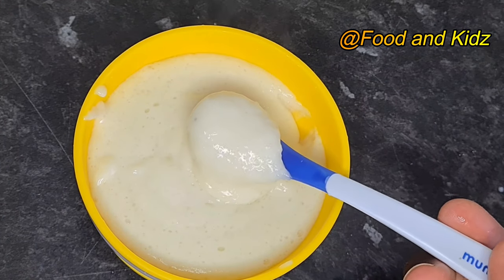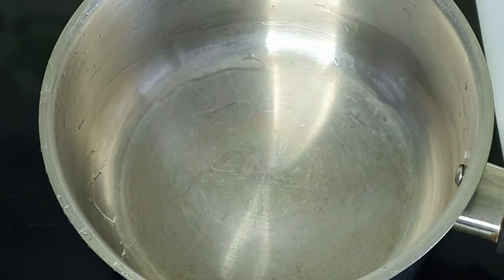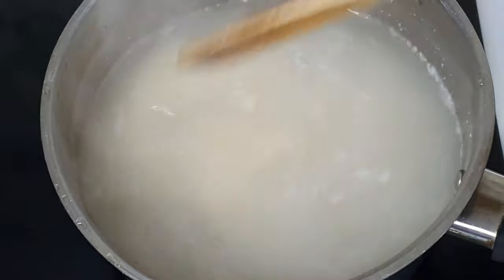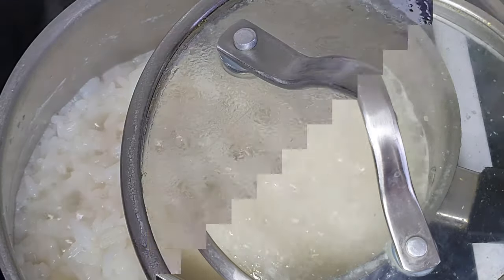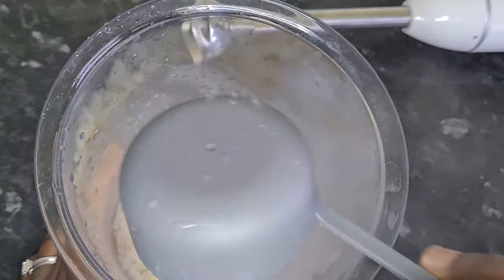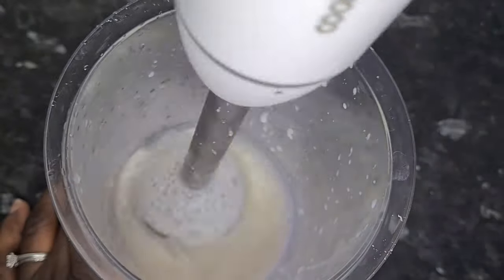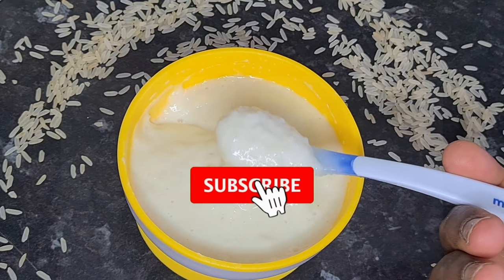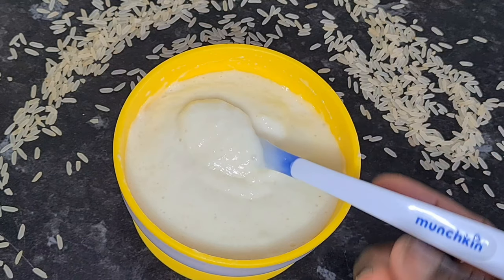Creamy Homemade Baby rice cereal || Boiled rice recipe for baby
This baby rice is delicious and easy to make. Took me less than twenty minutes to prep and cook. Rice has carbohydrate as well as good overall health of the body. It can be an additional source of calcium for your baby if you are breastfeeding. Rice can provide your baby with much energy needed to stay very active. Rice contains small amount of zinc, copper and selenium as well as magnesium. These are essential in keeping several functions of the body going smoothly. These nutrients are bonus in addition to the nutrients in your baby’s milk. To be honest, this is one of my baby’s favorite and your baby may love to taste it too. All you need to do to prepare this tasty homemade creamy baby rice is:
 ½ a cup of rice washed and then cooked for 10-15minutes or until tender with 1 ½ cup of water
 Measure out ¼ cup of cooked rice into a bowl, add ¼ cup of water then add your baby’s milk
 Blend to puree
 Adjust texture with water
In addition, you can freeze the leftover rice for another time. All you need to do is unfreeze, warm or heat up, add baby’s milk and adjust texture with water.

With love be happy, stay fabulous and blessed. See you soon.